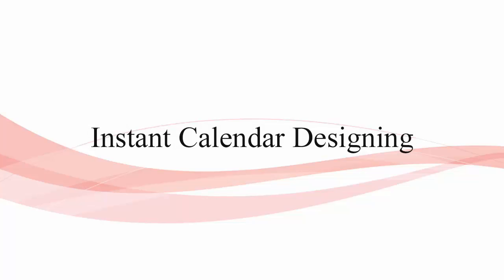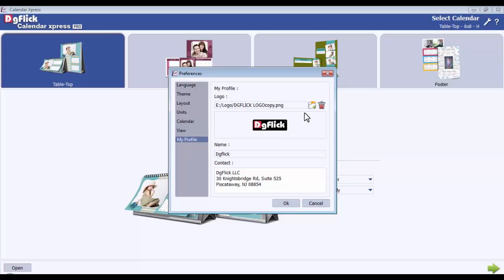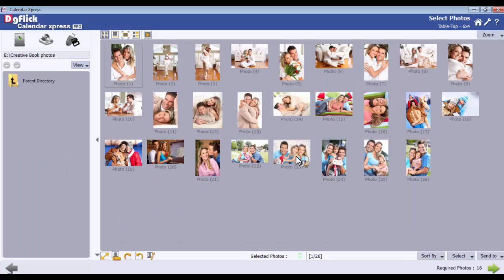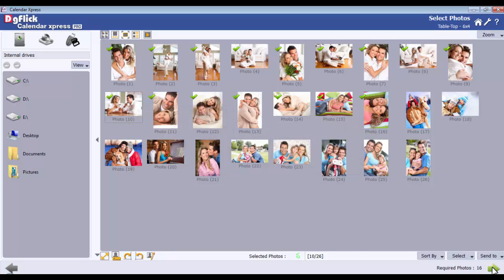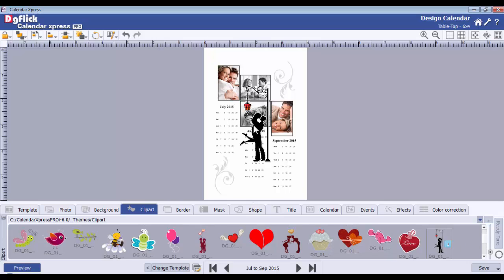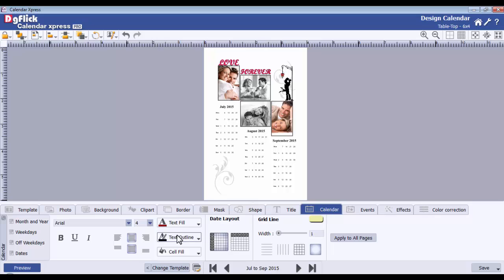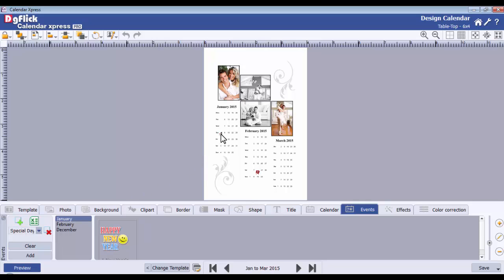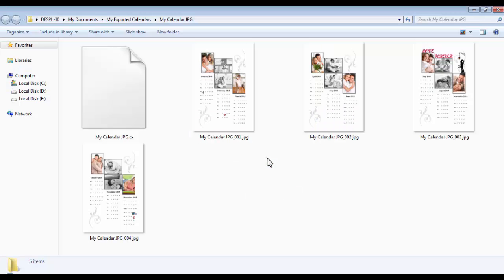Cx 05 Instant Calendar Designing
Quick calendar designing with ready designs